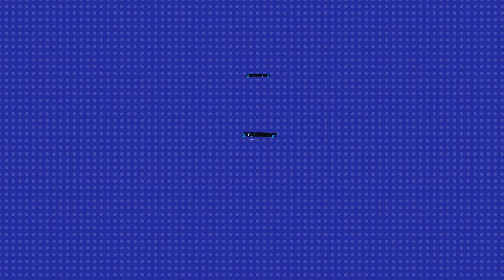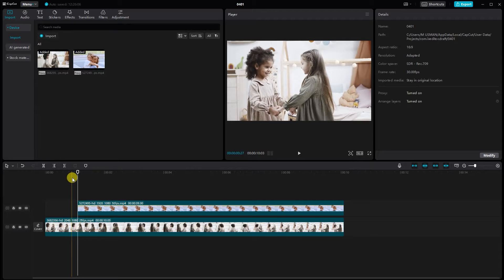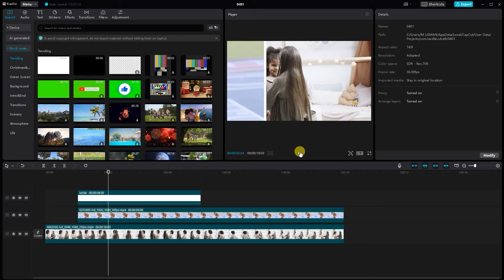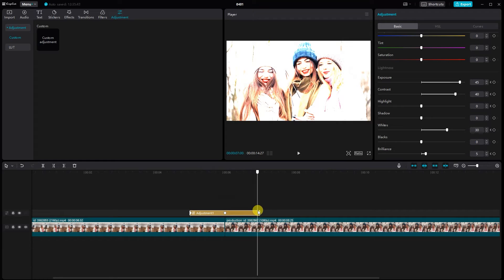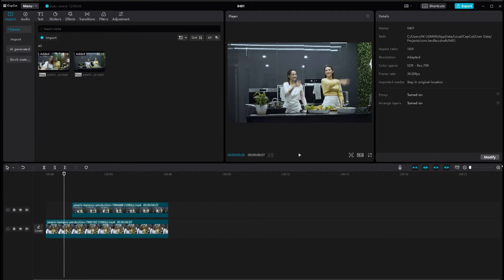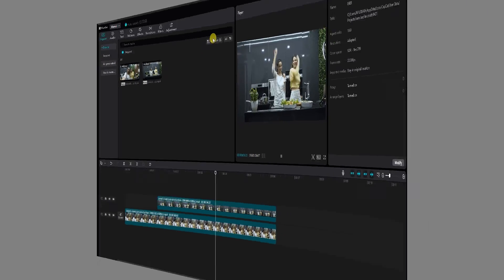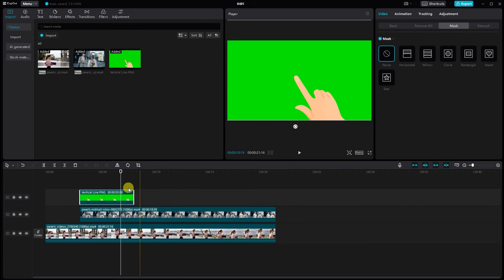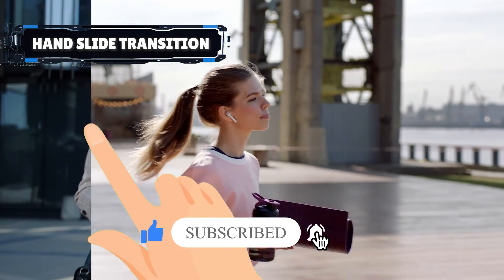5 Best CapCut Transition Ideas - Everybody Needs to Know | CapCut Pc Tutorial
Master CapCut Transition Techniques for PC | Elevate Your Editing Game!

Welcome to the ultimate guide on CapCut transition ideas for PC users! In this video, we're diving deep into five essential transition techniques that will take your editing skills to the next level. Whether you're a beginner or an experienced editor, these transitions are bound to add flair and professionalism to your videos.

TIMESTAMPS
0:00 Intro
0:12 White Line Transition
2:07 Flash Effect Transition
3:16 Vignette Effect Transition
3:47 Mask Transition
4:53 Hand Slide Transition
6:30 In conclusion

capcut pc vignette
vignette capcut pc tutorial
vignette effect capcut pc
vignette effect on capcut pc
vignette effect in clipchamp